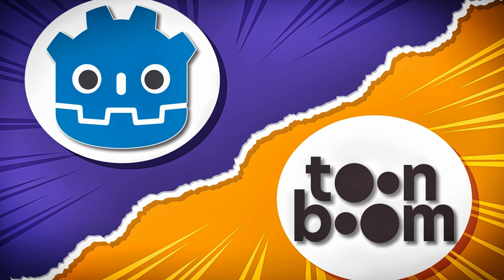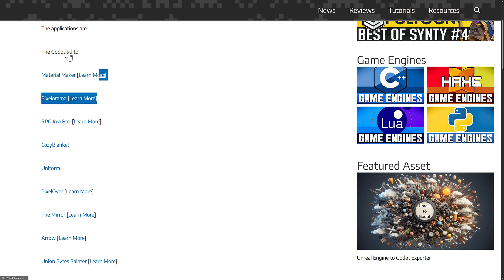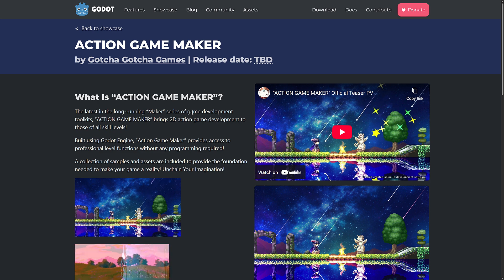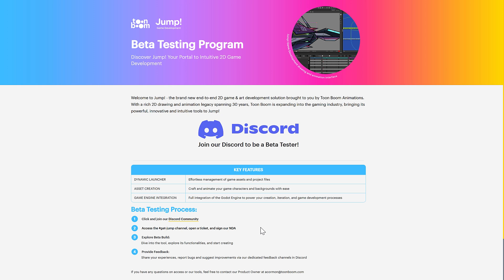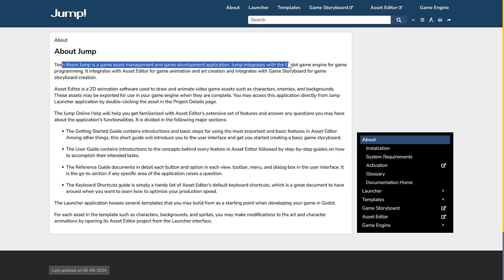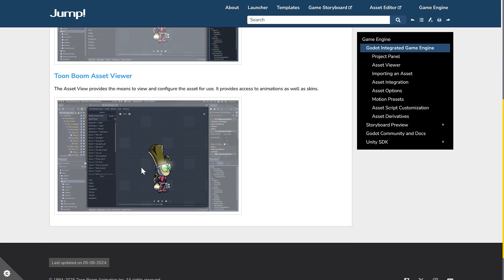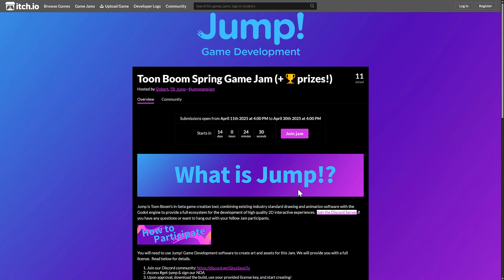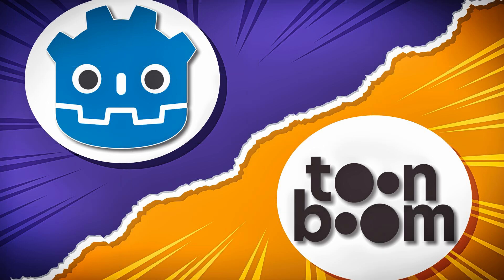Godot + Toon Boom = 2D Game Dev Powerhouse?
Toon Boom is one of the most popular professional 2D animation tools on the market.  The Godot game engine is one of the most popular open-source 2D/3D game engines.   So, what happens when you build one into the other?  You get Toon Boom Jump, currently available in beta.